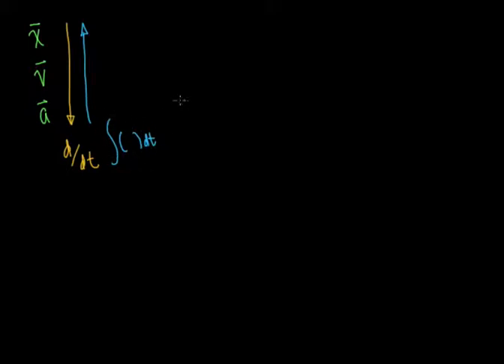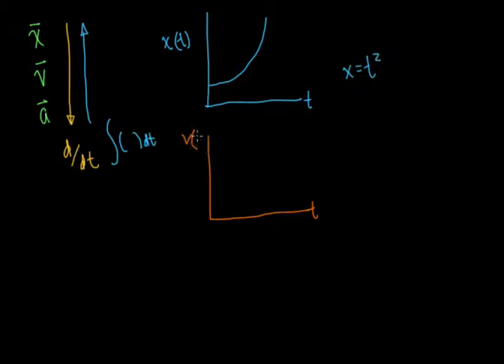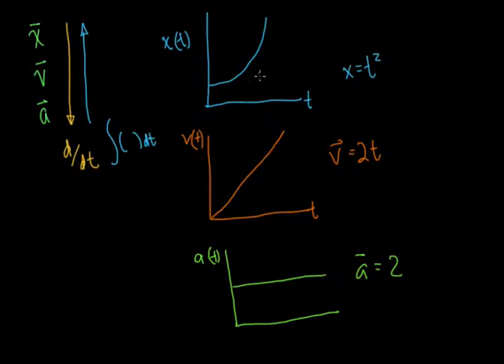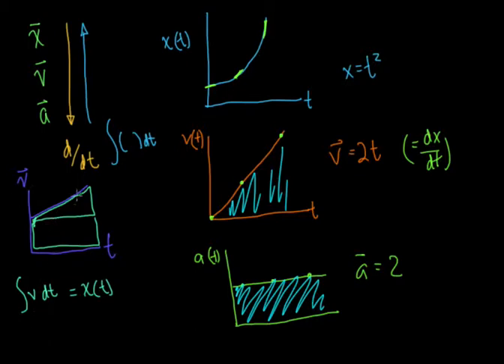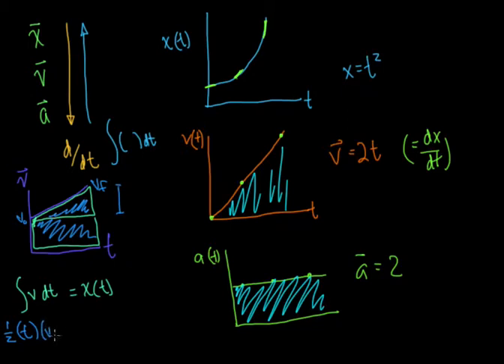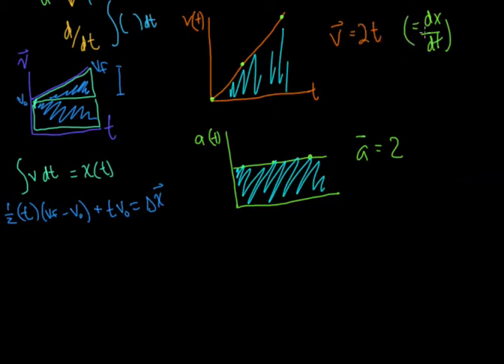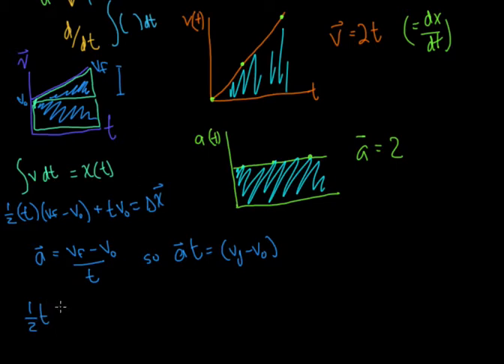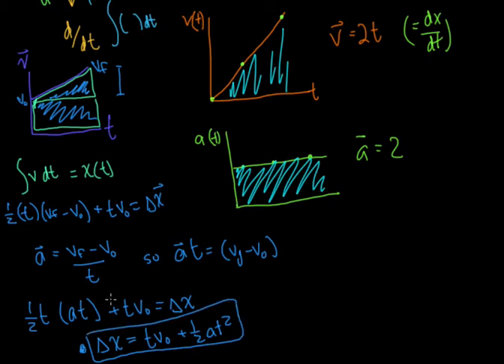1d variable a 2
We continue to look at varying acceleration, velocity and time, this time noting the graphical relationships.